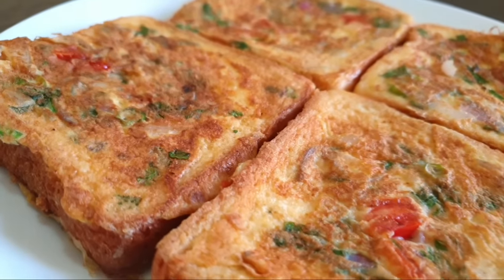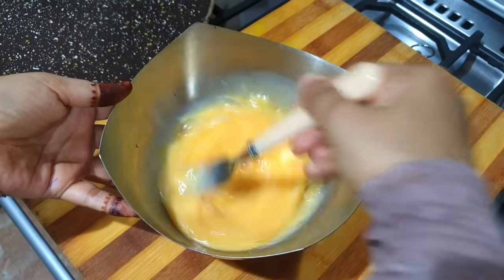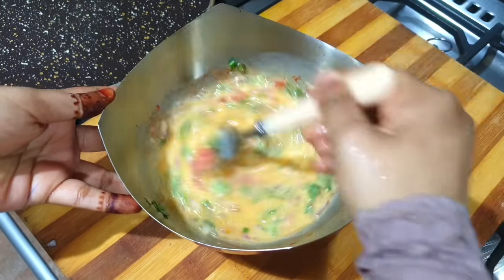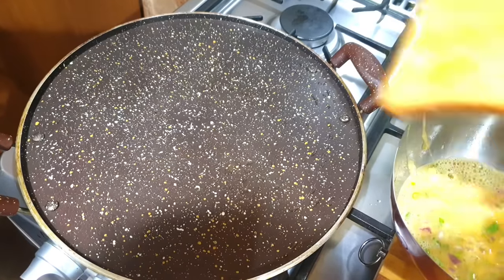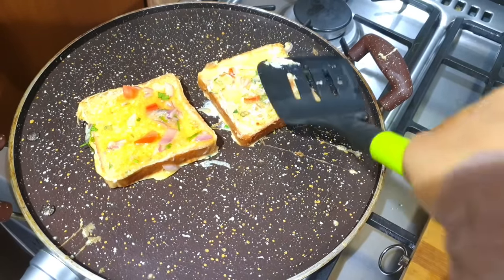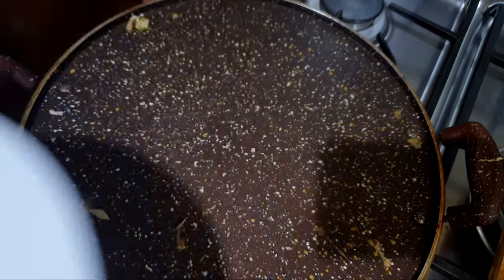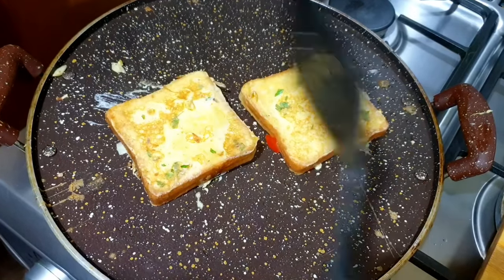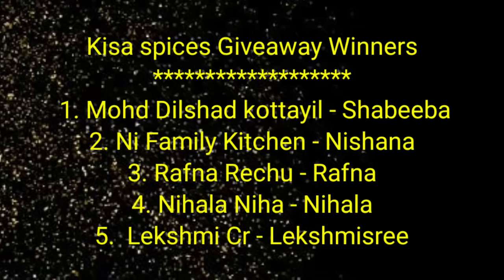ബ്രഡ് കൊണ്ട് ഇതിലും രുചിയിൽ വേറെ snack ഉണ്ടാവില്ല/Easy Bread Snack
easy bread snack,  Bread toast

Reenu's Instagram

For paid product promotions  watsapp me
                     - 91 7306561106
 ( not for other youtube channel promotion 🙏)